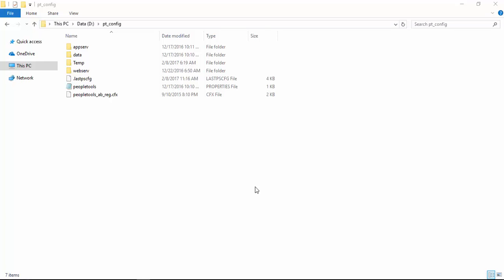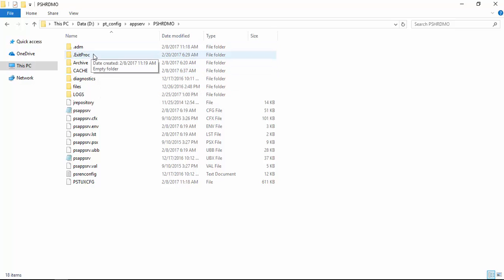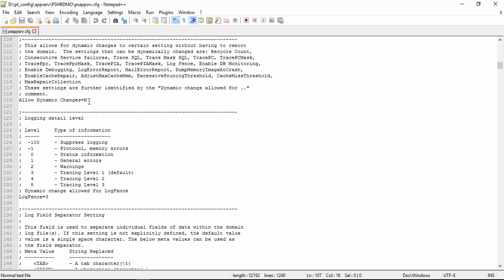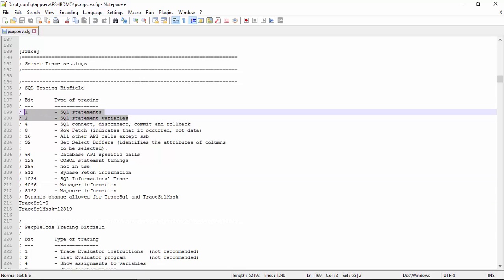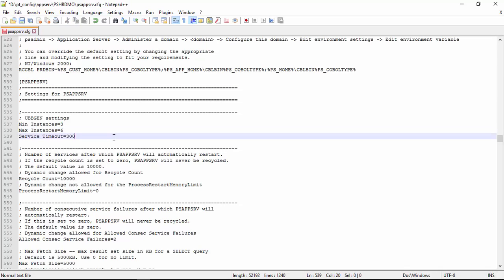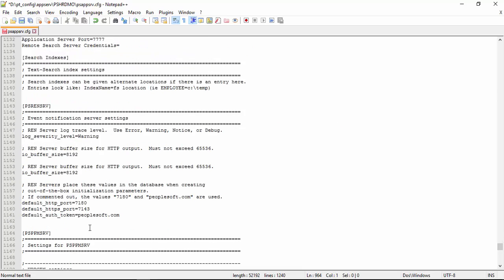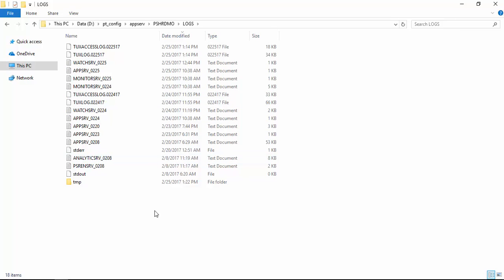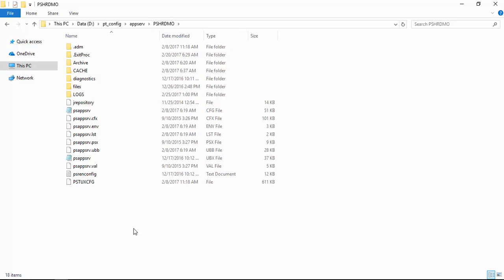Configuration and Log Files for PeopleSoft Application Server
Learn about important configuration & log files on PeopleSoft Application Server. You will learn about the important parameters to configure and what you need to look for when troubleshooting an issue.